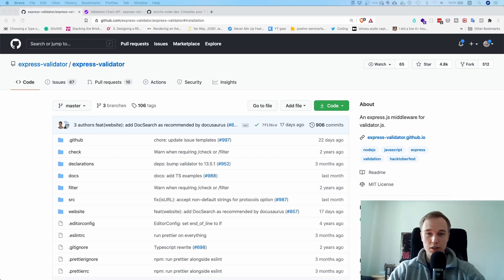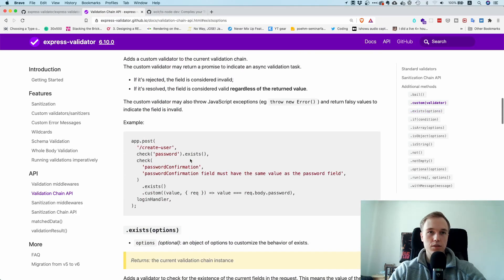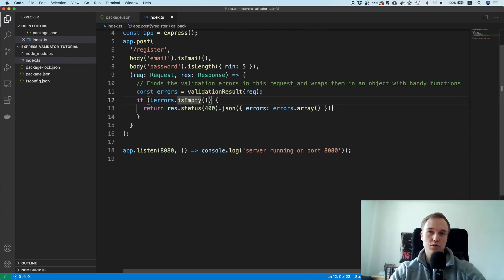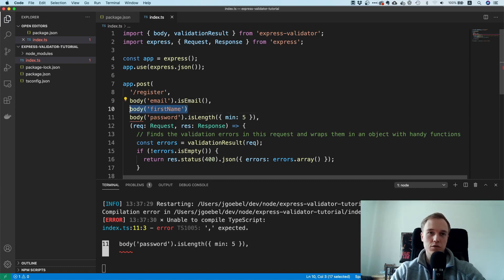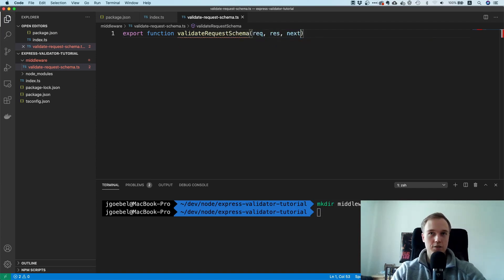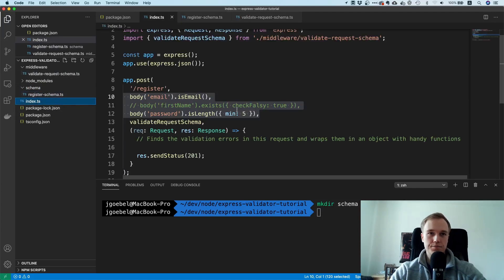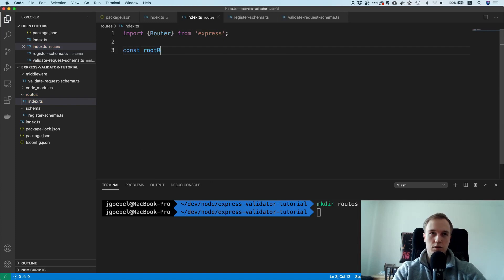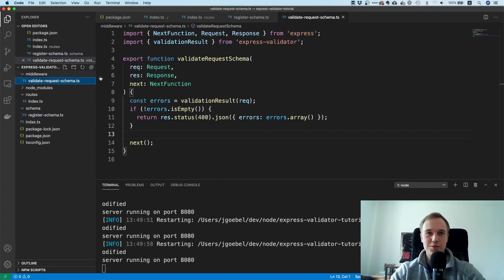express-validator Node.js tutorial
In this video, we take a look at the express-validator npm package. This package allows you to validate incoming request payloads and it allows you to check whether the payload conform to the format that you are expecting.

We cover how to create request body validation middlewares and how properly organize your project with express-validator.

00:00 express-validator project setup with Typescript
03:10 creating a express server with validation middleware
04:52 understanding express-validator chains
06:52 trying out request-validator
09:25 exists validator chain with falsy checks
12:07 moving request body validation to its own middleware
15:36 moving express validator schema checks to a separate file
18:50 moving the routes to another
21:17 customizing error messages in express-validator
22:45 conclusion